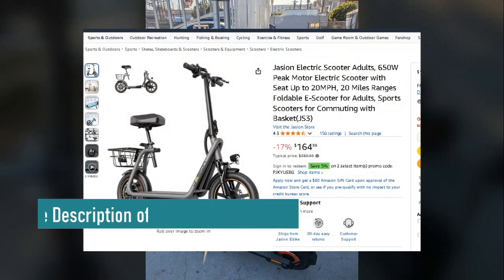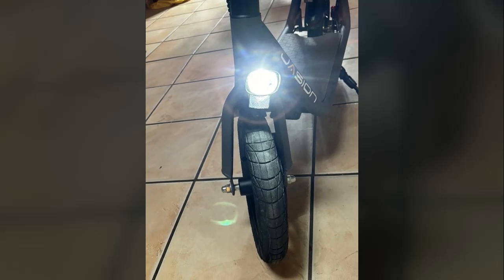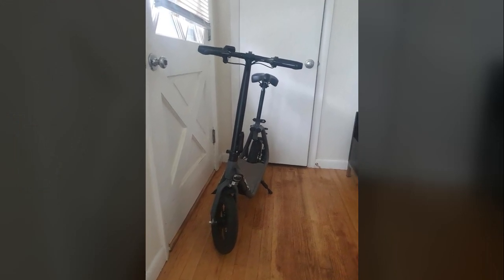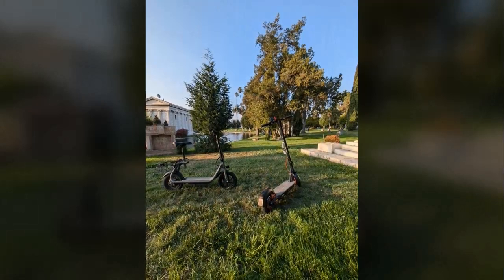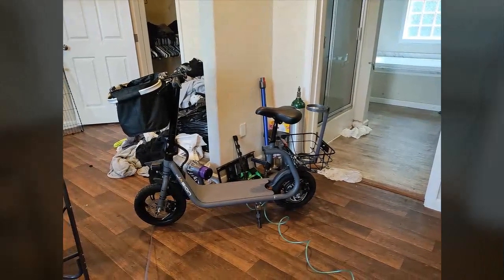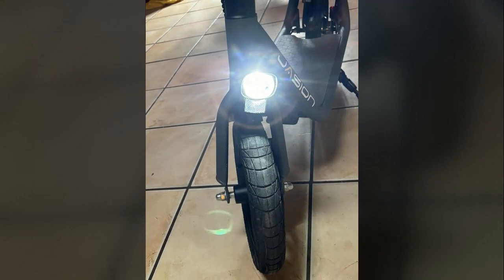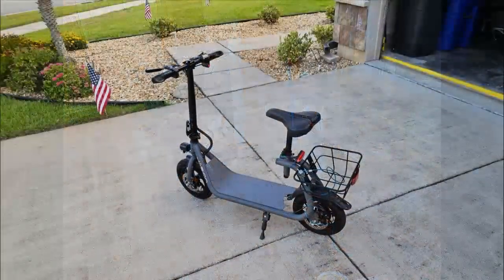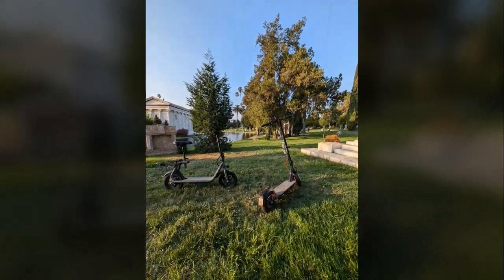Reviews about the Jasion JS3 Electric Scooter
the link from the video
This video dives deep into the Jasion JS3 Electric Scooter. We cover its build quality, ride comfort, top speed, range performance, and battery life in real-world testing.  We'll explore its features, discuss its pros and cons, and ultimately decide if it's worth the price.  Expect honest opinions and practical insights to help you decide if the Jasion JS3 is the right e-scooter for you.